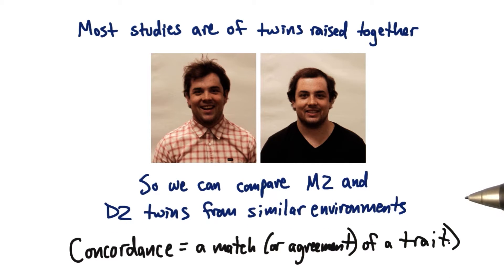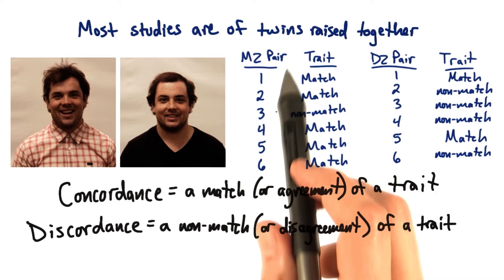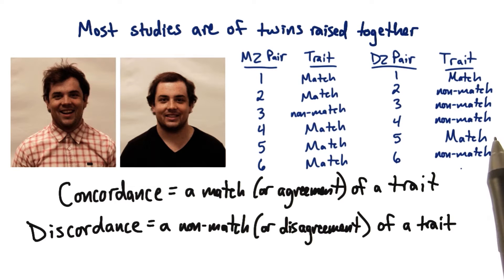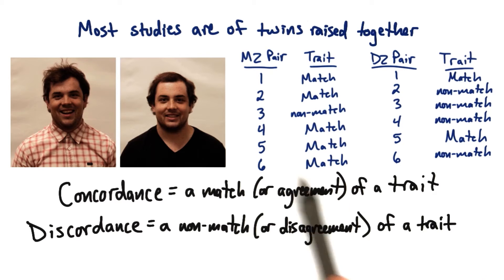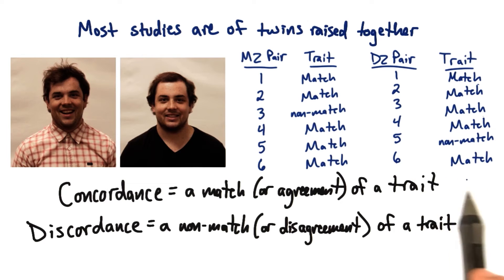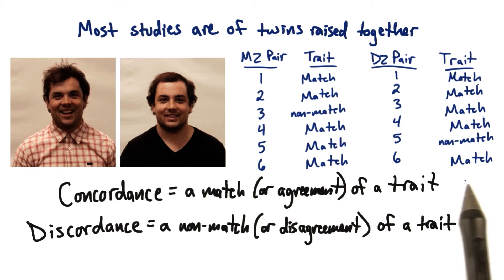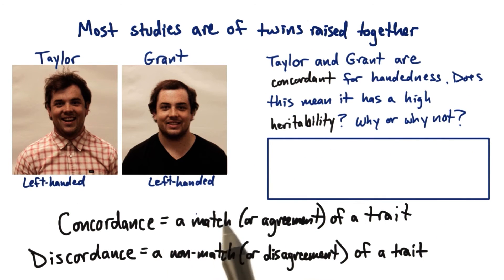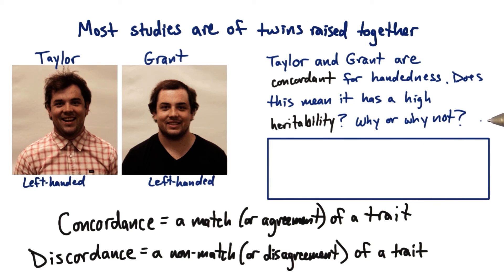Twins, Concordance, and Variability - Tales from the Genome